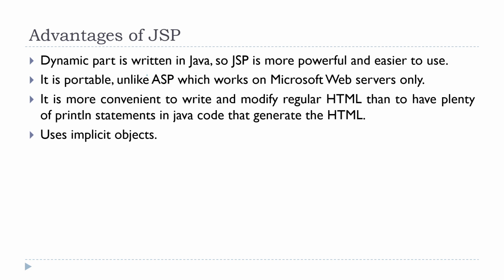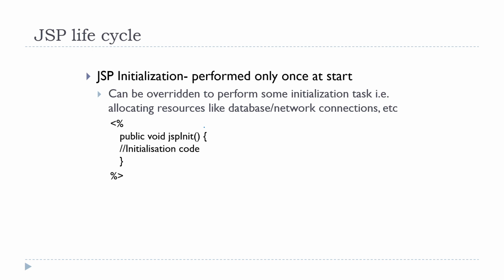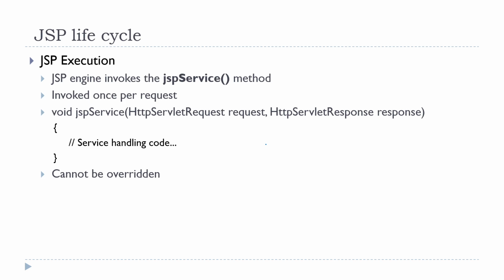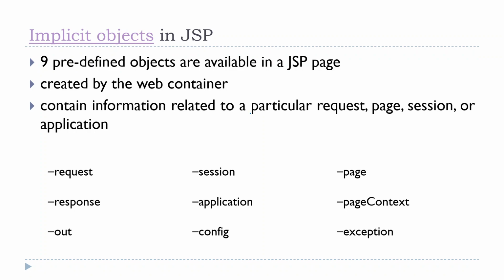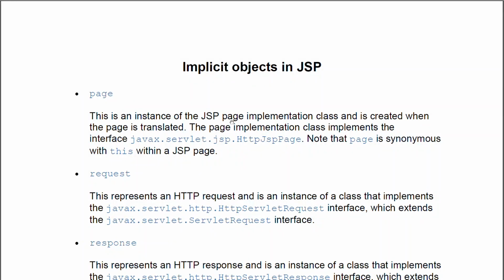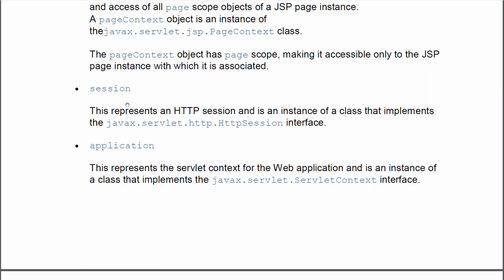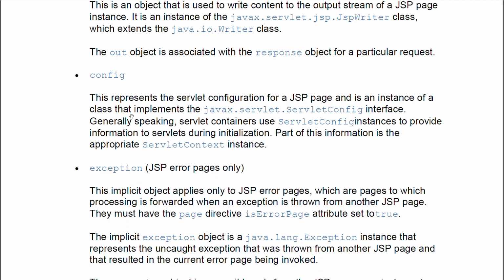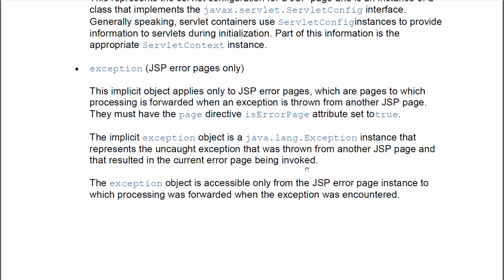J1 JSP Introduction, implicit objects